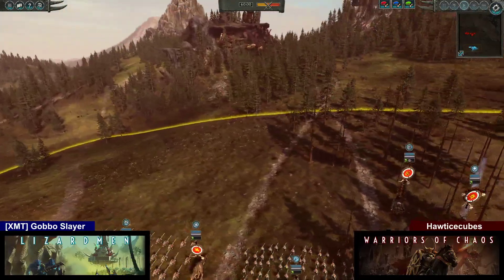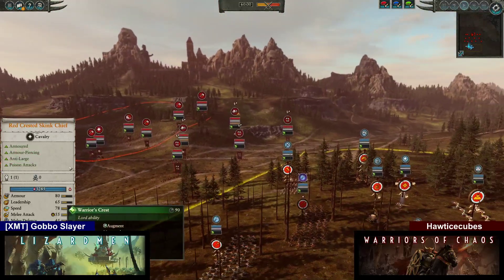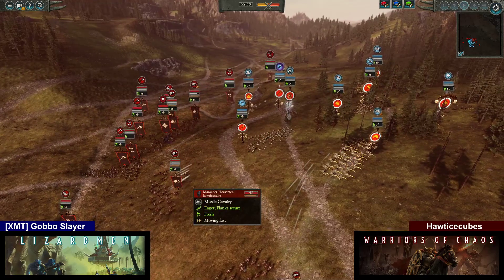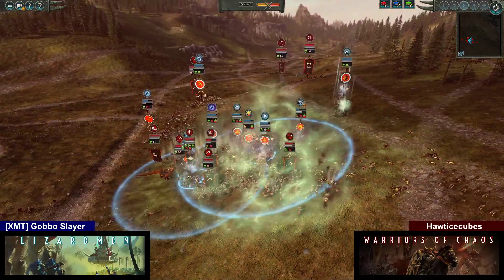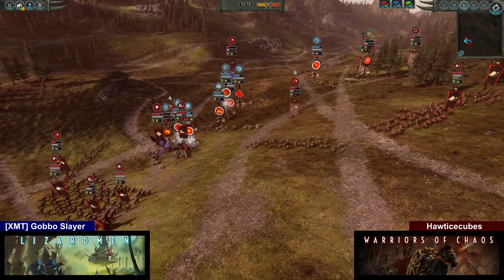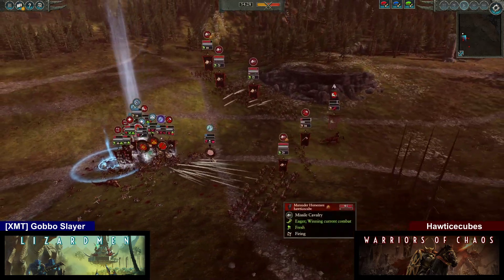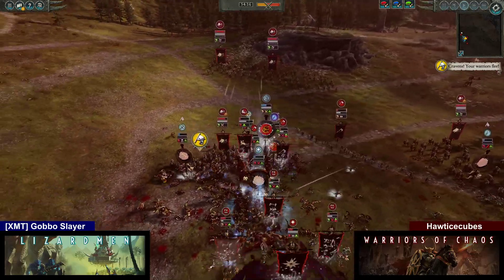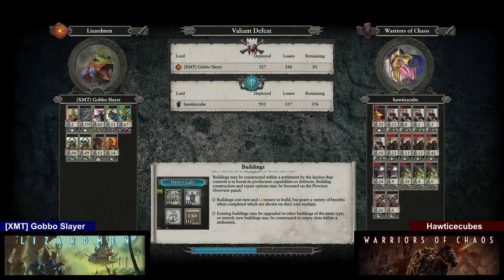Bo3 round 1: [XMT]GobboSlayer (Lizardmen) vs Hawticecubes (Chaos) - HWL Season 3 Playoffs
The Top-32 fight to the death for a piece of the $300 prize.

Compete in Tournaments!